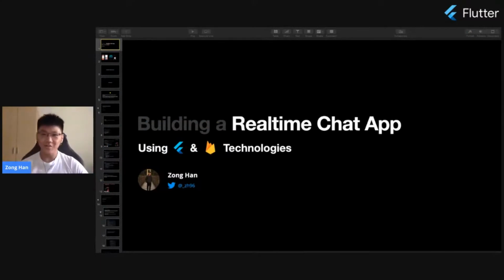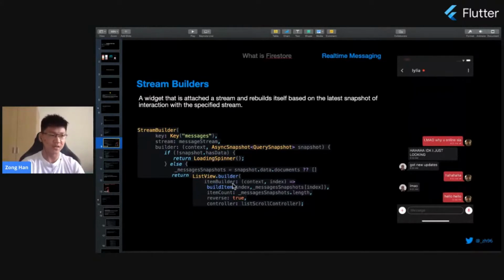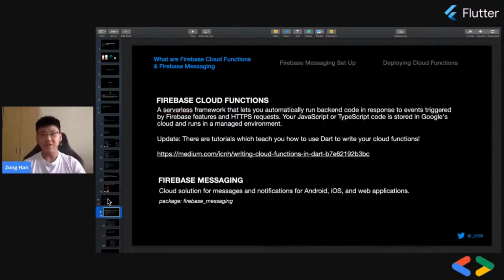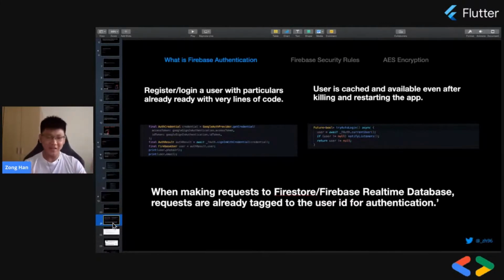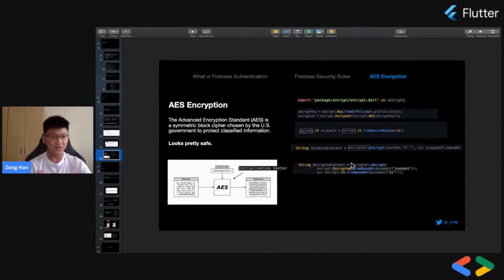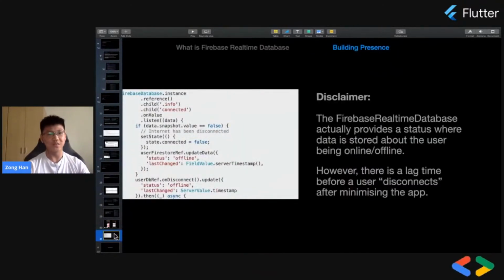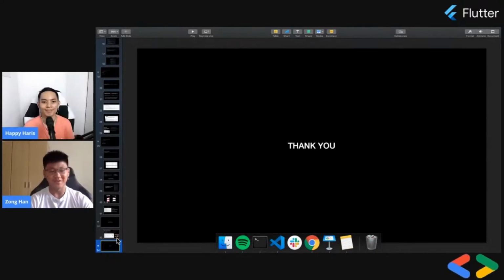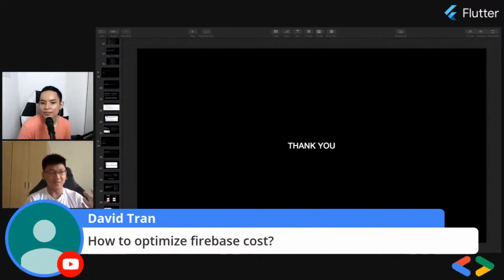Building a Chat App with Flutter & Firebase - Zong Han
Name: Zong Han
Topic: Building a Chat App with Flutter & Firebase

In this presentation, Zong Han shares how one might go about architecting and building a Flutter live chat application using Firestore.

Touchpoints:
1. Implementing A Real Time Chat Stream
2. Push Notifications
3. Security
4. User Presence
5. (BONUS) Display Pictures